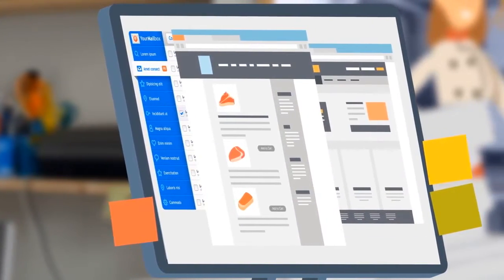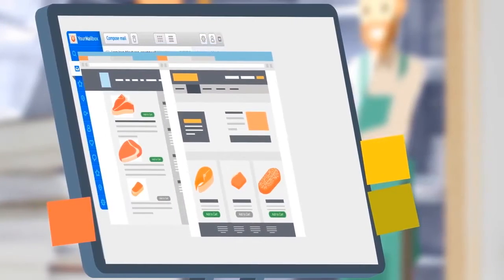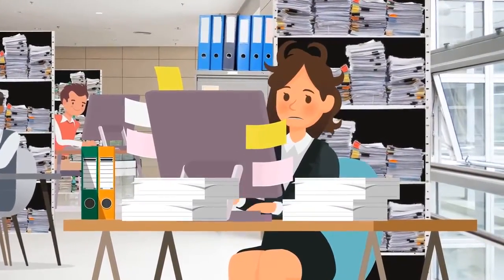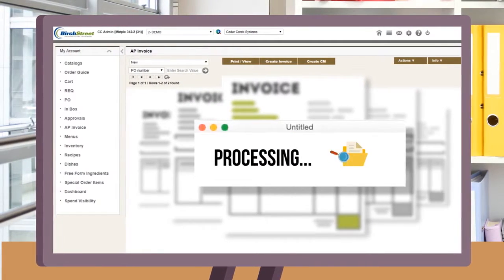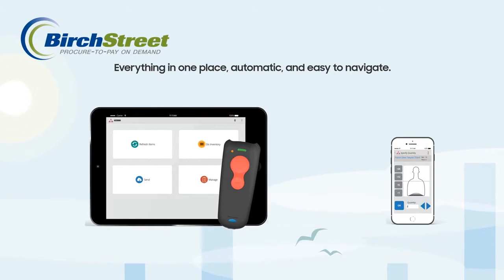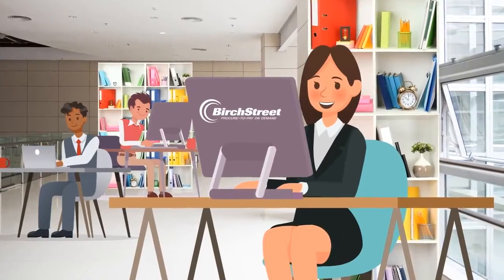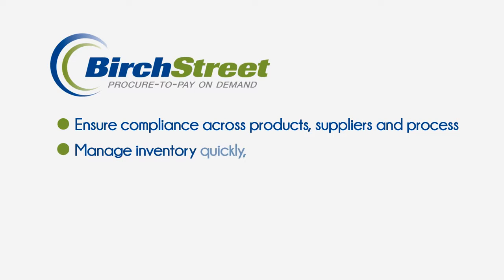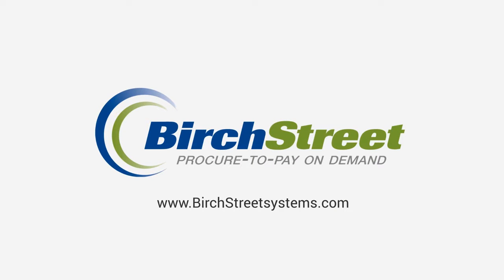BirchStreet Systems Overview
BirchStreet Systems provides global, multi-facility enterprises a complete procure-to-pay automation business solution using cloud-based technology. BirchStreet software focuses on improving business processes by automating eProcurement, AP Automation, Inventory Management, Recipe Management, Executive Dashboards, and Capital Projects modules to support their customers, primarily in the hospitality, casino, restaurant, country club, airports, education, food manufacturing, and healthcare industries.

A procure-to-pay (P2P) automation system is a fully integrated and automated end-to-end business process, which starts with suppliers, continues with ordering and receiving, and ends with payment. BirchStreet technology enables workflow efficiency, spend visibility and financial controls through business process improvements and by narrowing compliance gaps.